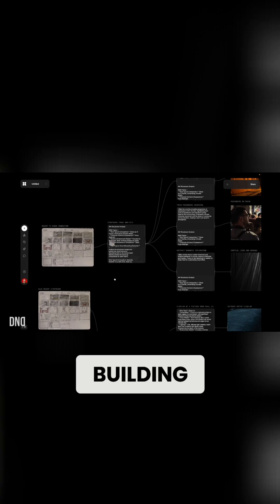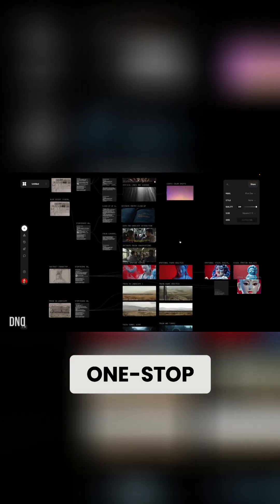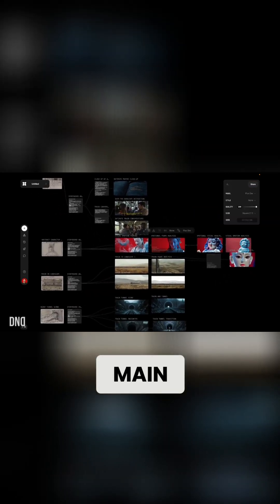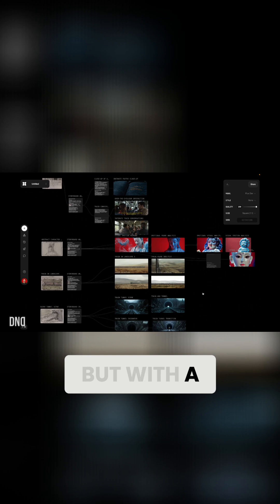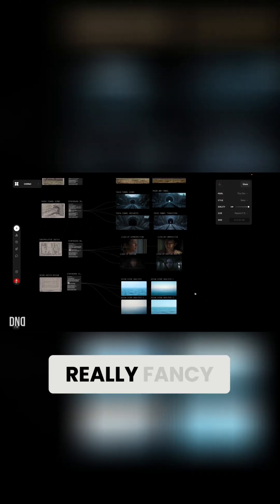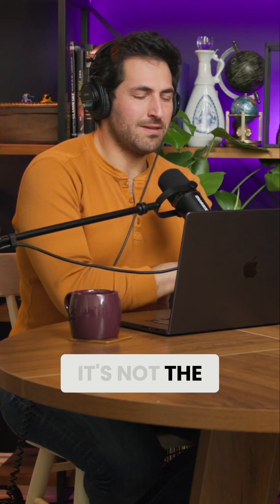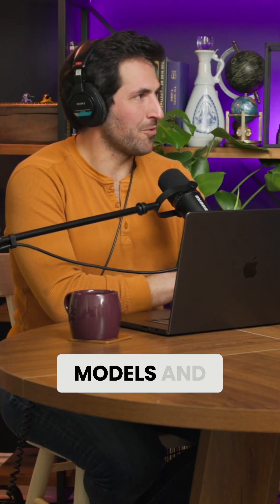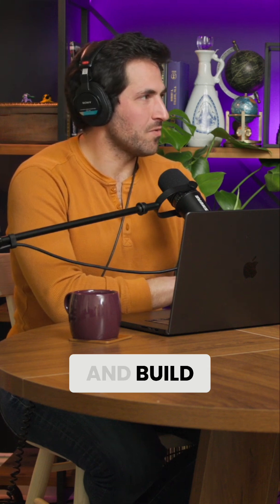What can FLORA do for you?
FLORA, a new intelligent canvas platform, integrates multiple AI tools into a single collaborative workspace.